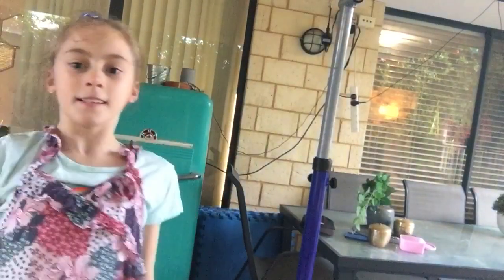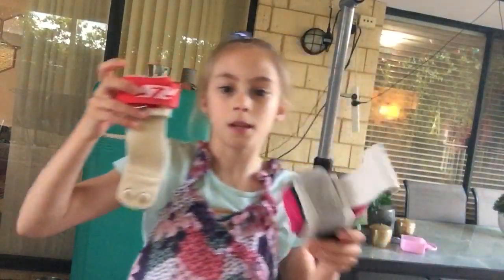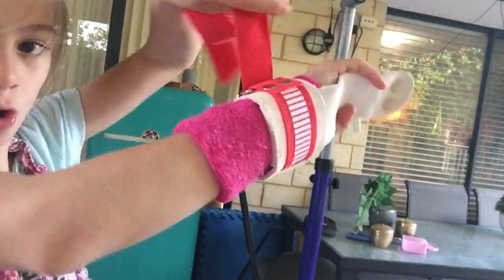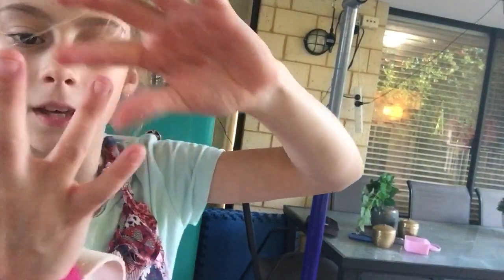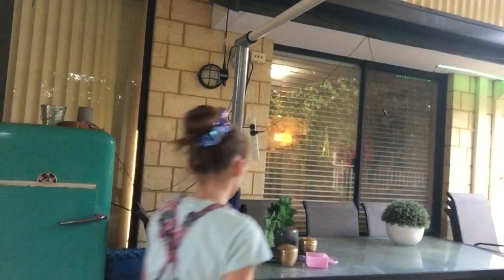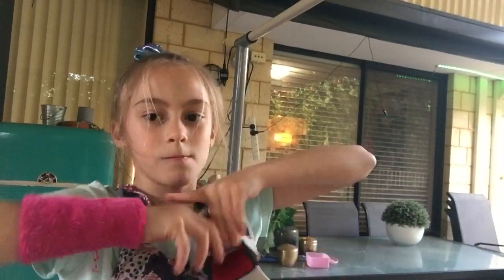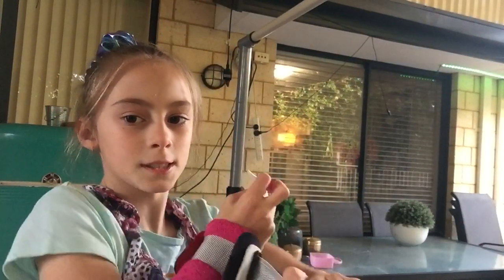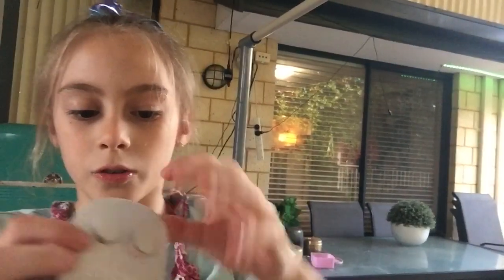How To Put Gymnastics Grips On Easily (for bars)